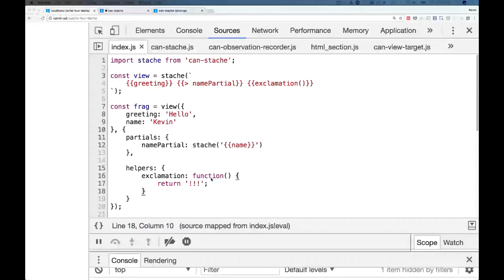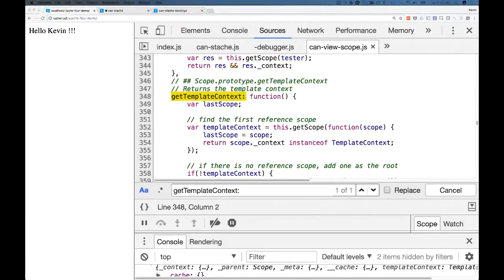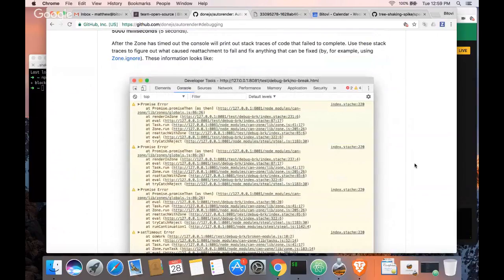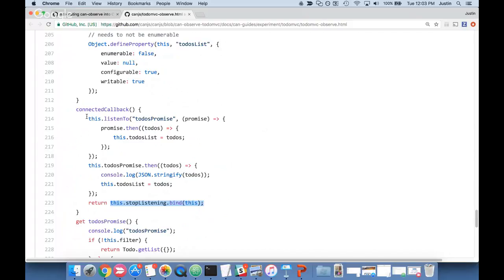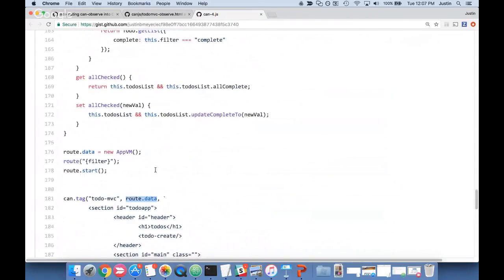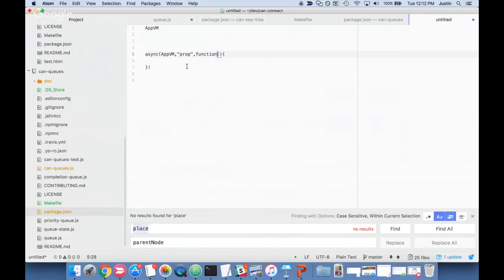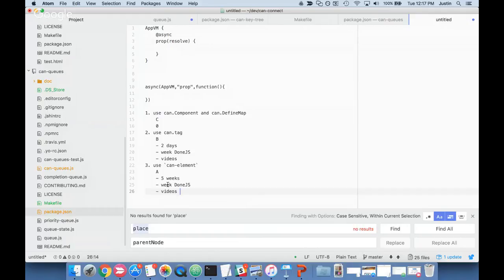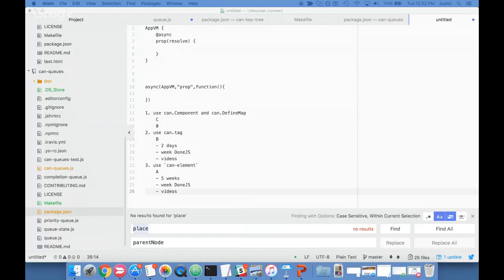DoneJS Contributors Meeting – 2017-11-28 (can-tag & 4.0 changes)